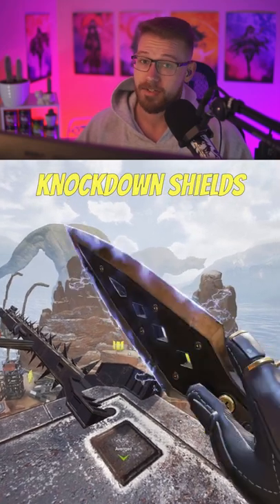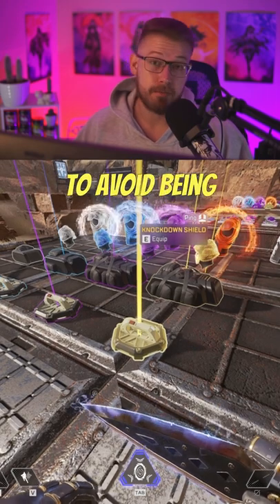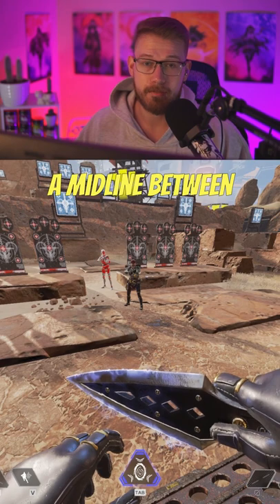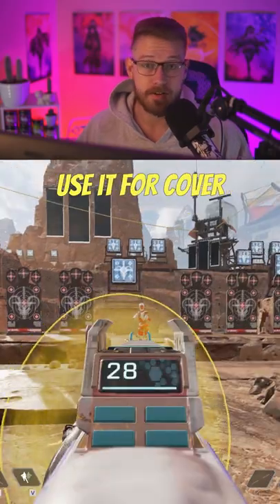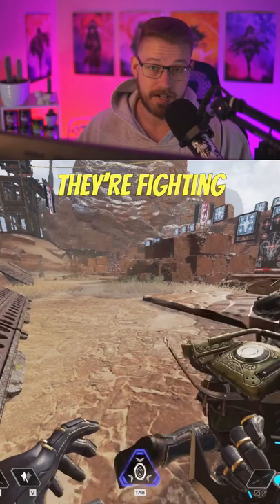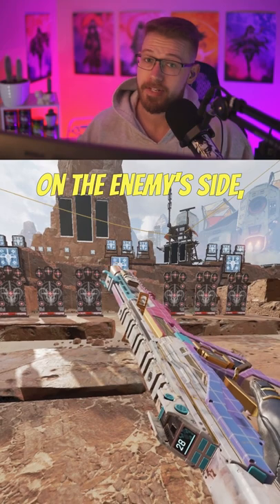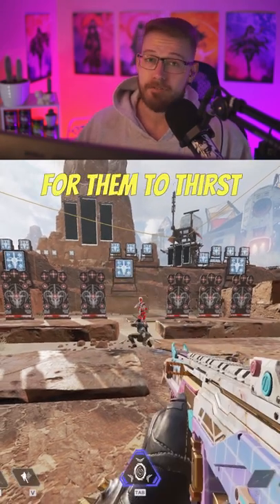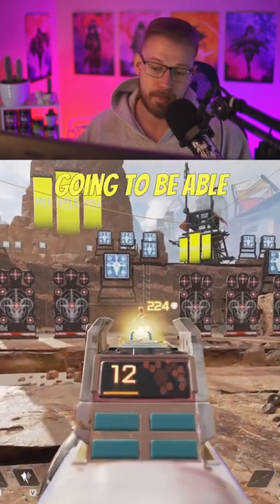Doing This Is KILLING Your Team… (Apex Legends)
In this video I show you a bad habit you most likely do that is killing your teammates in Apex Legends Season 12 Defiance.